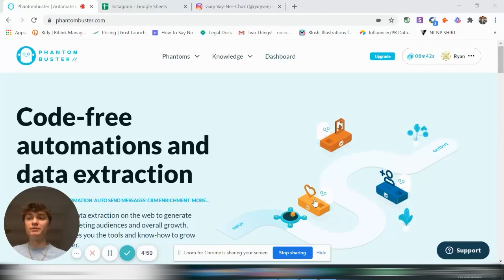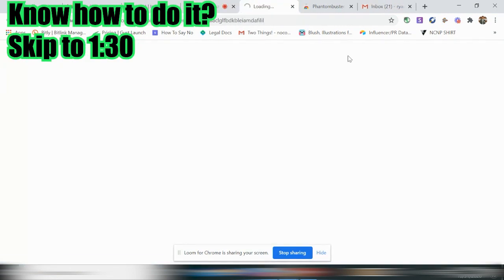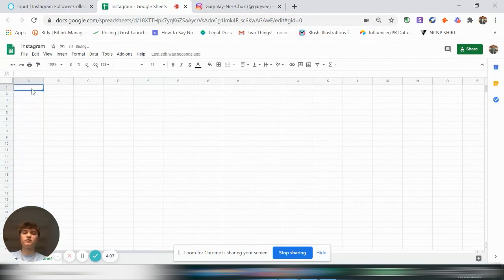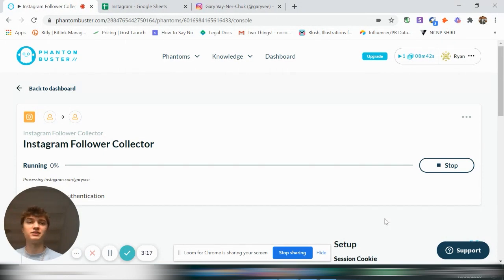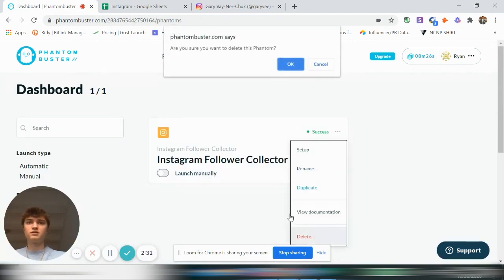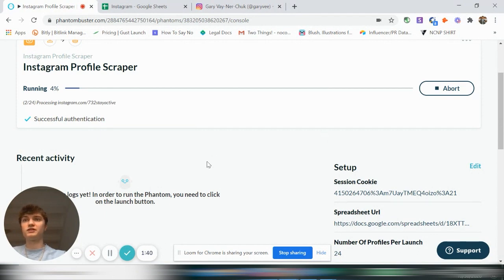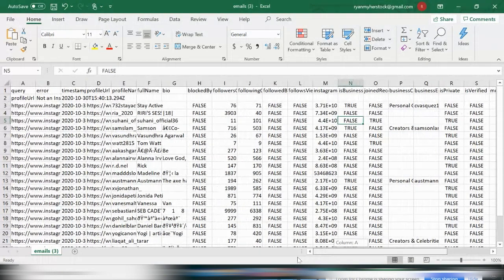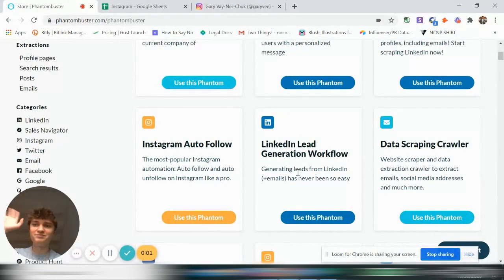Scraping Data from Instagram Without Code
Learn how to scrape data from social media profiles like Instagram, LinkedIn, and more WITHOUT CODE!

nocodepodcast.co